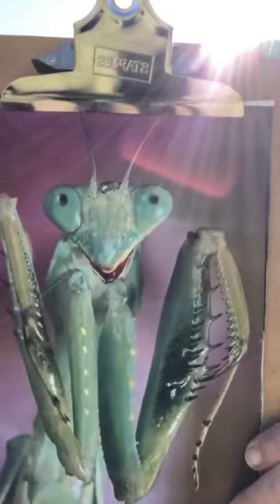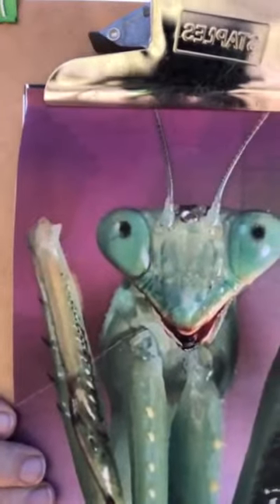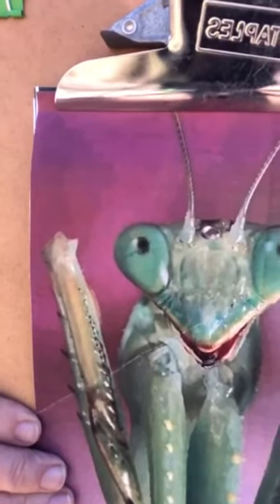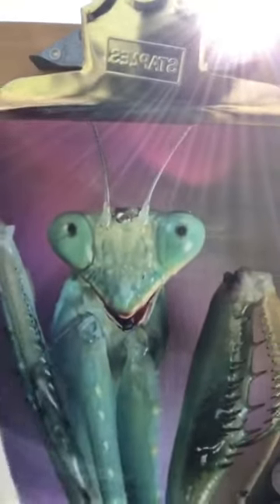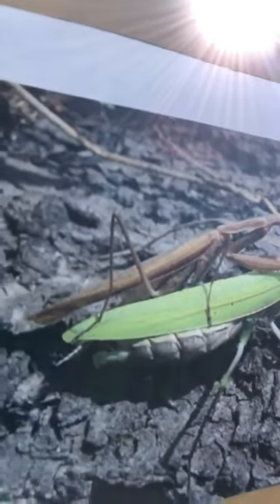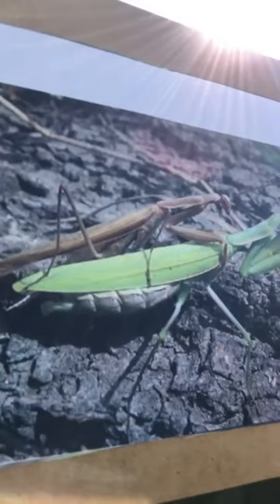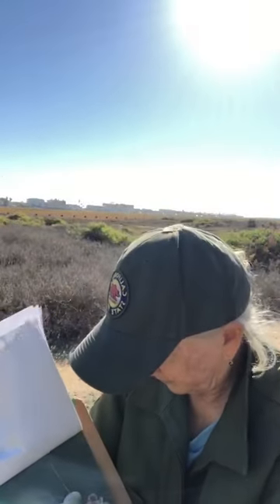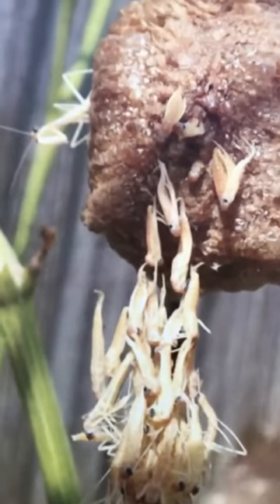Lunchtime Live: Mantis - Praying for Insight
Join us as we discuss the ever patient praying mantis.

Lunchtime live occurs every other Tuesday at 12:00 PM. and interact with us as we virtually highlight a variety of plant and animal species found within the river valley.